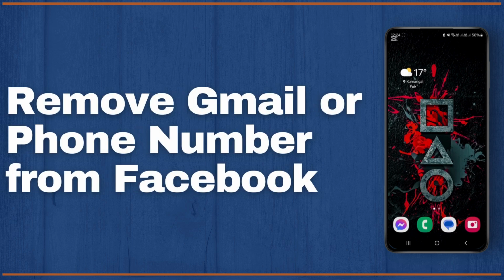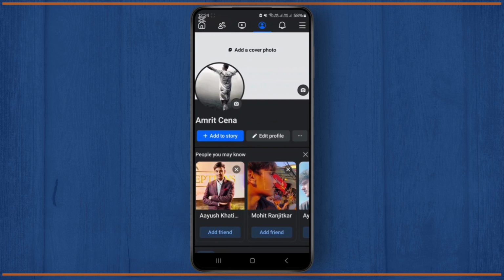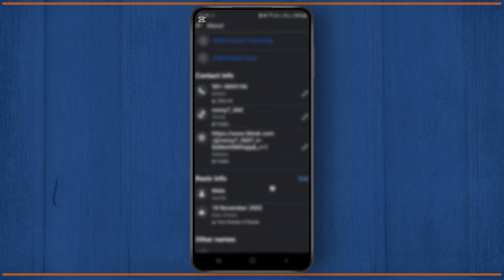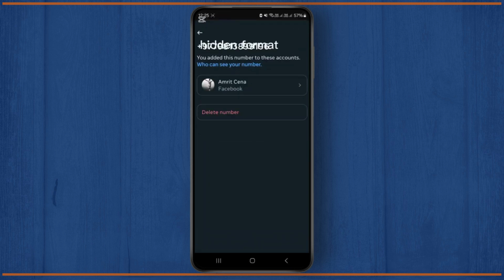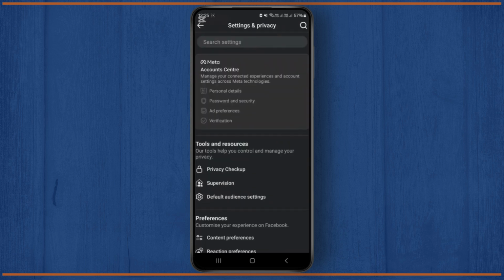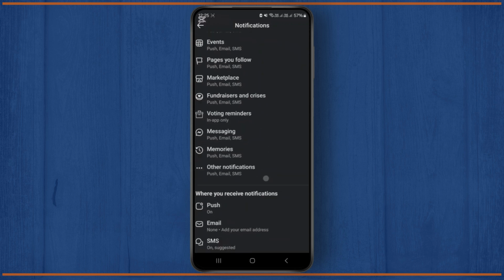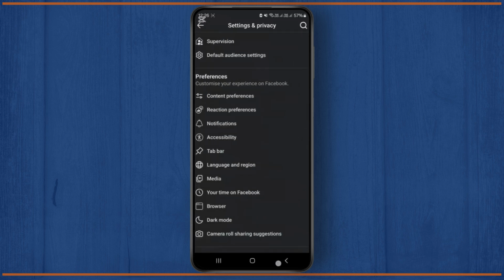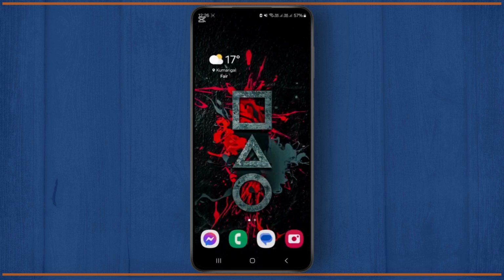How to Remove Gmail or Phone Number from Facebook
Learn how to easily remove your Gmail or phone number from Facebook in this step-by-step tutorial. Whether you're facing issues with a linked Gmail account or want to remove your phone number for privacy reasons, this guide will walk you through the process.

In this video, you'll discover how to remove Gmail or your phone number from Facebook, including fixing issues like "You can't make this change" and other related problems. Follow along for an easy solution to updating your Facebook settings.

0:25 Step 1: Accessing Facebook Settings
0:50 Step 2: Removing Gmail or Phone Number
1:10 Step 3: Solving the "You Can't Make This Change" Error